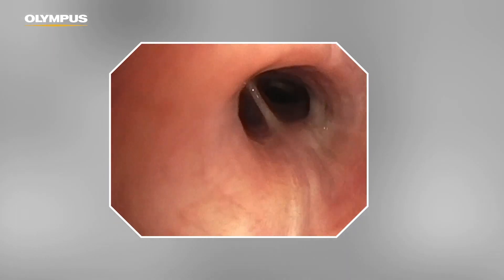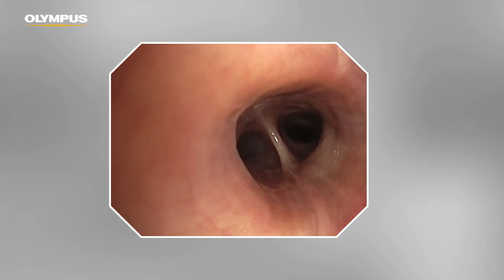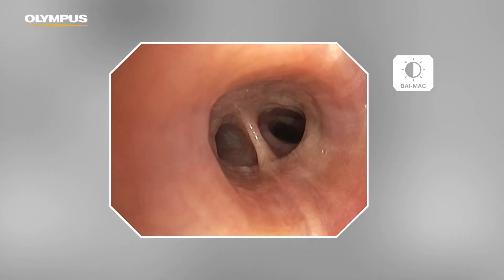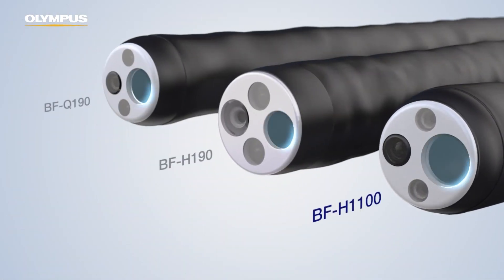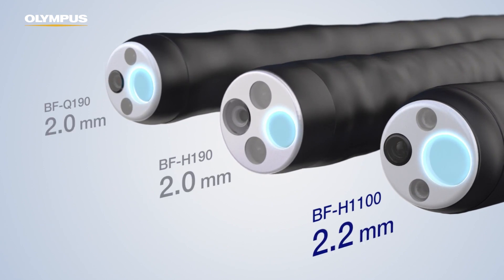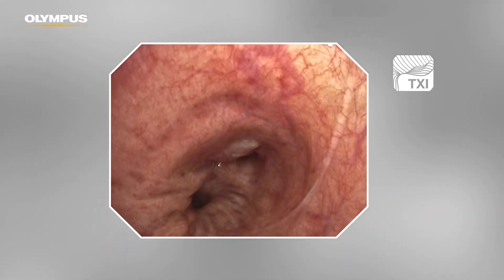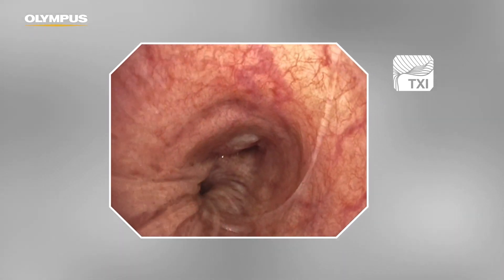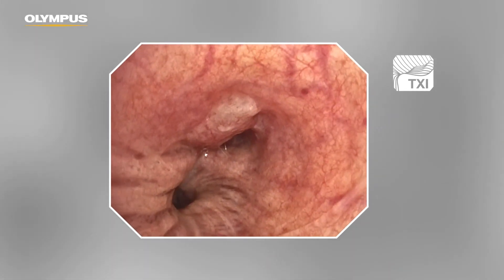Prof. Eberhardt's Experience – Bronchoscopy System EVIS X1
New release: Prof. Eberhardt's experience with the new bronchoscopy system EVIS X1

Under COVID-19-circumstances, we were able to have a chat with Prof. Dr. med. Ralf Eberhardt (professor of internal medicine and pulmonology) about our endoscopy system EVIS X1. Is it worth the investment? How does it help to push the limits?

He is one of the pioneers working with new bronchoscopic tools - and is sharing his valuable experience with us here.
• What are his expectations from the new endoscopy system - and were they met?
• What is the most important technology that comes with it?
• How do the new scopes feel and what difference is he experiencing?

These are only a few insights you can expect from this interview.

The full version and information on EVIS X1 are available This video is intended for healthcare professionals and is provided for educational and informational purposes only.  It should not be considered medical advice, nor a promotion or solicitation for any product or for an indication for any product or indication that is not approved in the jurisdiction where this content is viewed.​